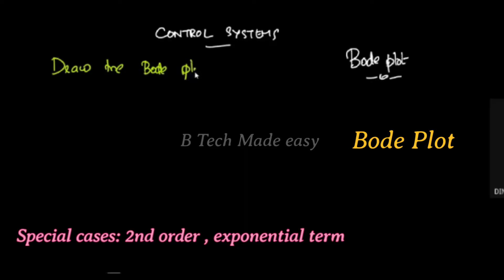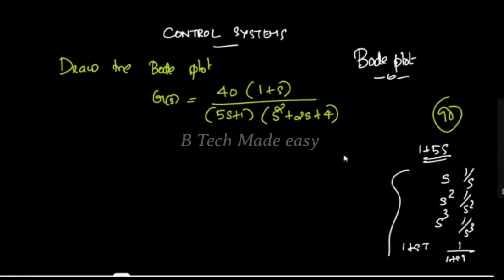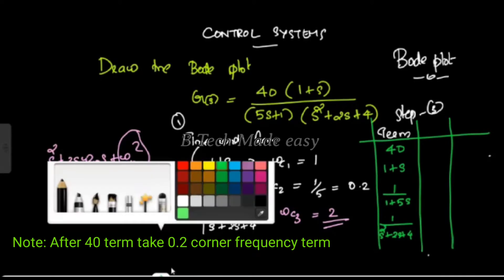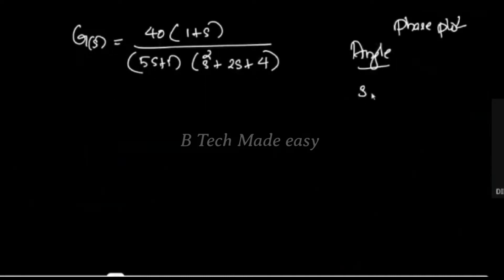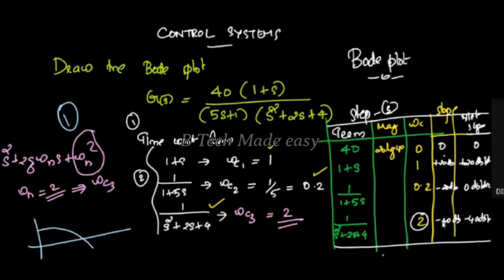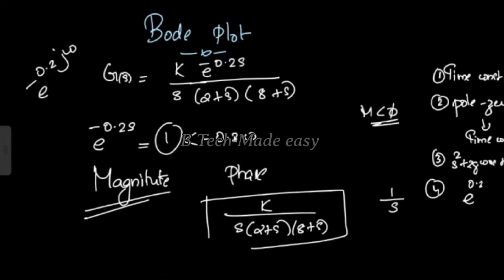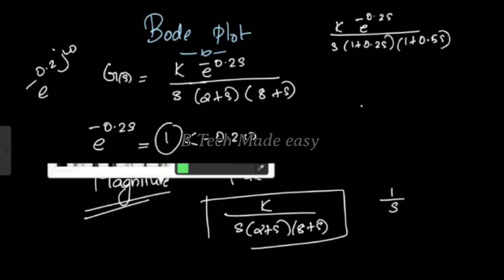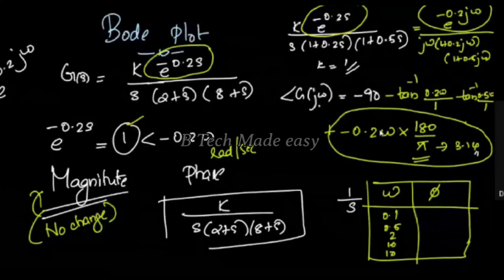BODE PLOT SPECIAL CASES 🔥(2nd order , exponential) / University question solutions/ Control Systems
In this video BODE PLOT special cases like second order , exponential term etc are explained. Previous year question solutions.
Topics covered:
00:00 Introduction
00:05 Bode plot (2nd order system)
07:03 Phase plot
11:08 : Bode plot( exponential term case)